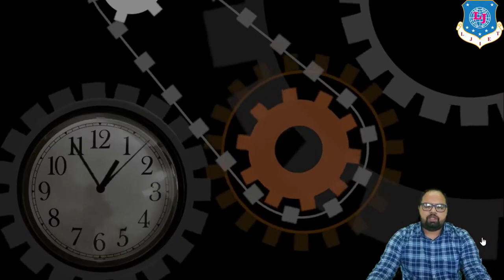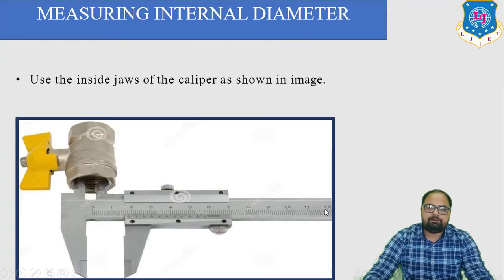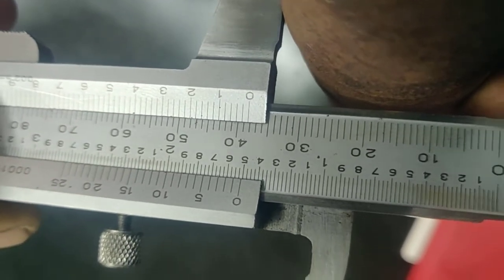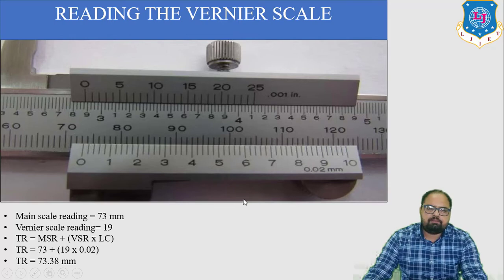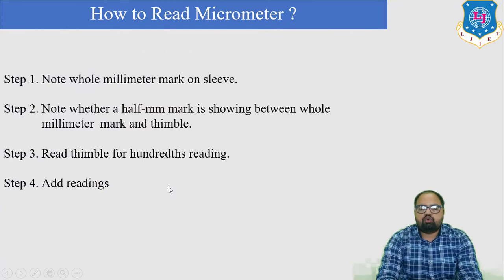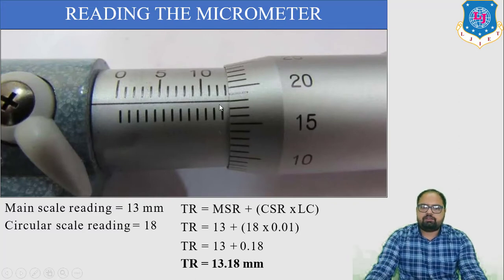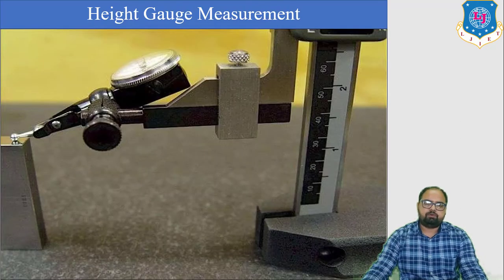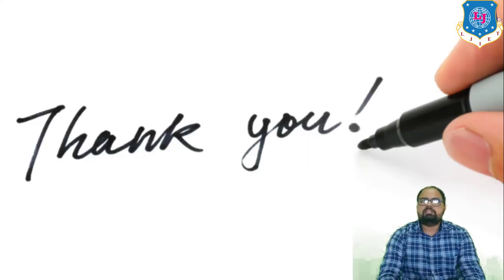Practical-09_P1_Linear Measurement | Workshop Practice | First year Engineering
Linear Measurement
Engineer’s Scale
Vernier Caliper
Height Gauge